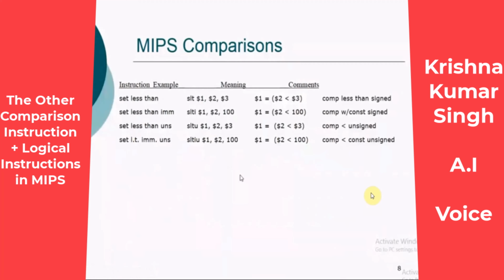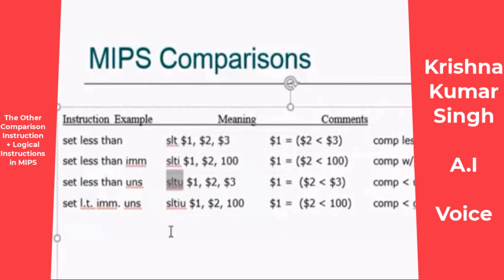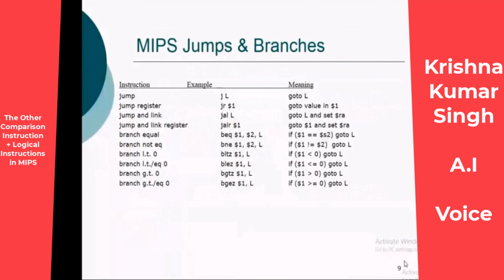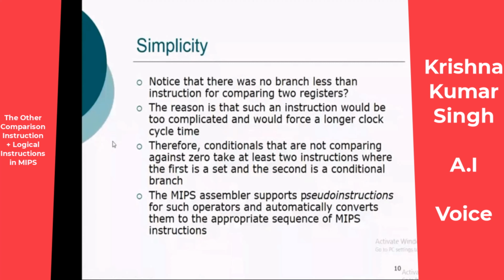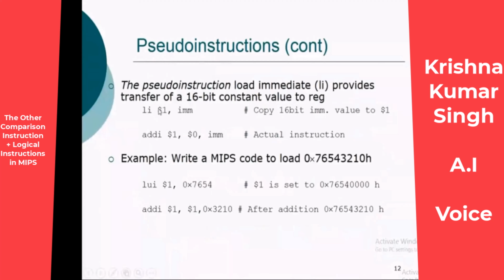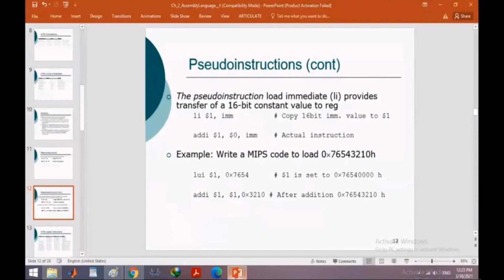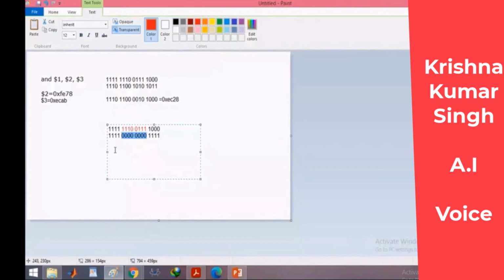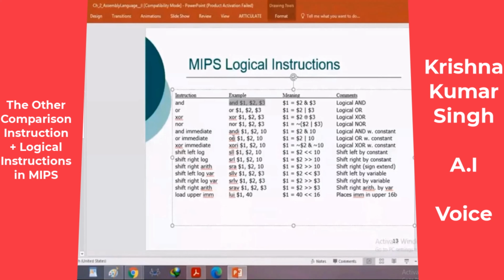The Other Comparison Instruction and Logical Instructions in MIPS - Class 07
In MIPS assembly language, the Other Comparison Instruction and Logical Instructions play crucial roles in facilitating comparison and logical operations within programs. Here's a breakdown of each:

The Other Comparison Instruction (SLT and SLTU):

SLT (Set on Less Than): This instruction sets the destination register to 1 if the source register operand 1 is less than the source register operand 2; otherwise, it sets the destination register to 0.
SLTU (Set on Less Than Unsigned): Similar to SLT, SLTU performs a comparison but treats the operands as unsigned numbers rather than signed. It sets the destination register to 1 if the first operand is less than the second operand when both are treated as unsigned numbers; otherwise, it sets the destination register to 0.
Example:

swift
Copy code
SLT $t0, $s1, $s2    # if $s1  $s2, $t0 = 1; else $t0 = 0
SLTU $t0, $s1, $s2   # if unsigned($s1)  unsigned($s2), $t0 = 1; else $t0 = 0
Logical Instructions:

AND (Bitwise AND): Performs a bitwise AND operation between two source operands and stores the result in the destination register.
OR (Bitwise OR): Performs a bitwise OR operation between two source operands and stores the result in the destination register.
XOR (Bitwise XOR): Performs a bitwise XOR (exclusive OR) operation between two source operands and stores the result in the destination register.
NOR (Bitwise NOR): Performs a bitwise NOR (NOT OR) operation between two source operands and stores the result in the destination register.
ANDI (Immediate Bitwise AND): Performs a bitwise AND operation between a source register operand and an immediate value, storing the result in the destination register.
ORI (Immediate Bitwise OR): Performs a bitwise OR operation between a source register operand and an immediate value, storing the result in the destination register.
XORI (Immediate Bitwise XOR): Performs a bitwise XOR operation between a source register operand and an immediate value, storing the result in the destination register.
Example:

swift
Copy code
AND $t0, $s1, $s2      # $t0 = $s1 & $s2
OR $t0, $s1, $s2       # $t0 = $s1 | $s2
XOR $t0, $s1, $s2      # $t0 = $s1 ^ $s2
NOR $t0, $s1, $s2      # $t0 = ~($s1 | $s2)
ANDI $t0, $s1, 0xFF    # $t0 = $s1 & 0xFF
ORI $t0, $s1, 0xFF     # $t0 = $s1 | 0xFF
XORI $t0, $s1, 0xFF    # $t0 = $s1 ^ 0xFF
These instructions provide the MIPS architecture with powerful tools for comparison and logical operations, essential for manipulating data and controlling program flow efficiently.